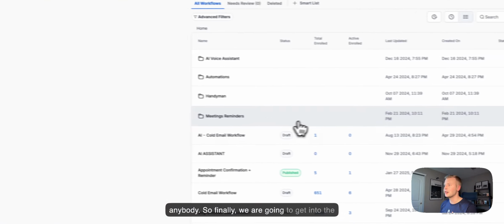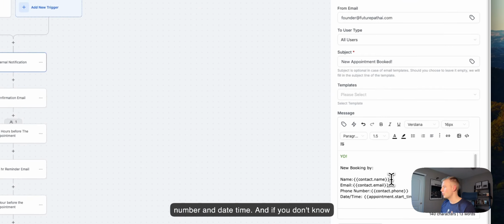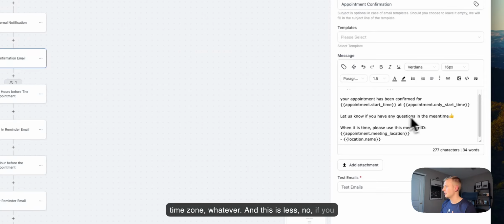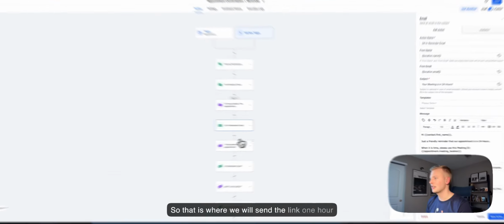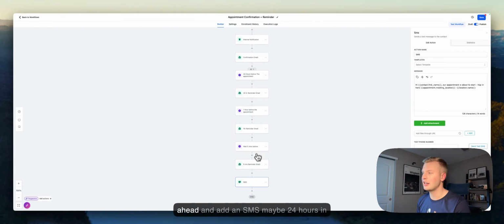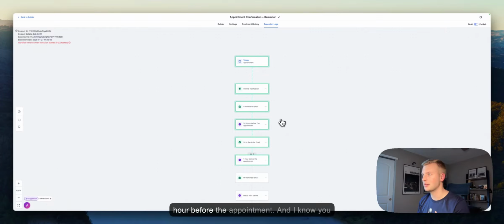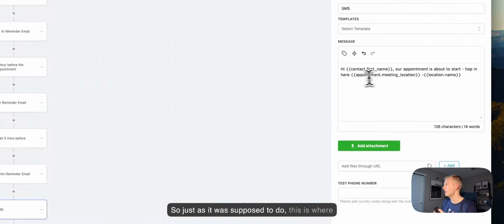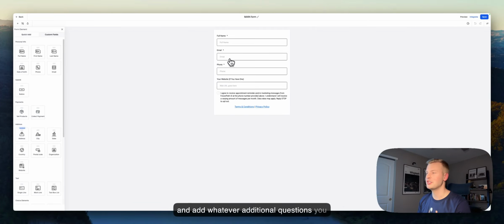Get People To Show Up To Bookings With THIS Automation (Beginner - High Level Walkthrough)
📈 Follow me as I showcase how I created my post booking automation!

Agency IG: @futurepath.ai

For some great tutorials!